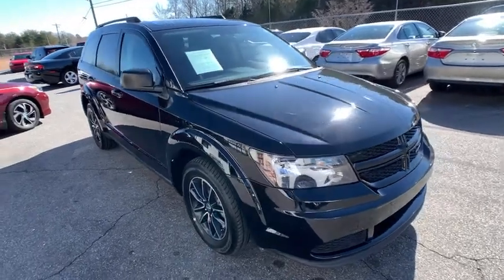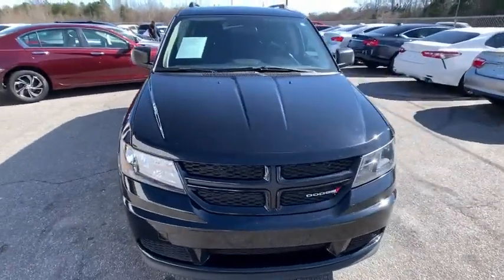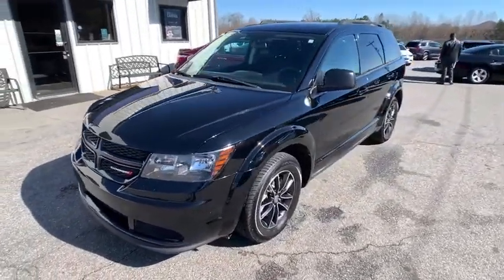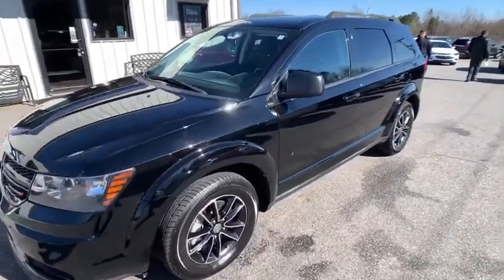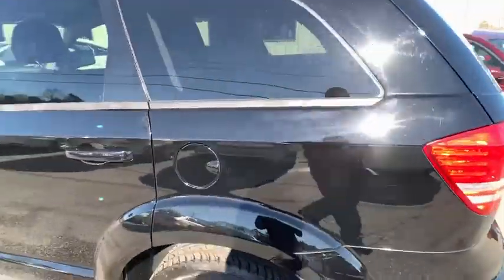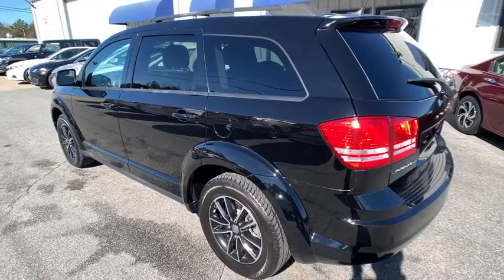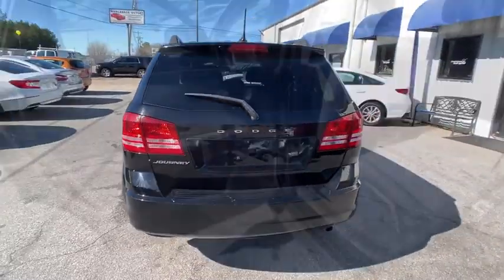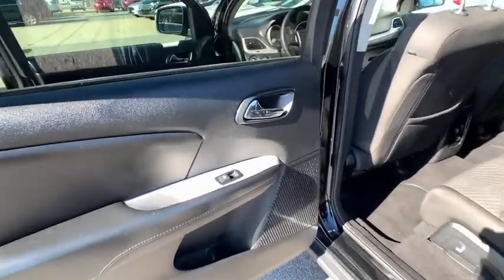2017 DODGE Journey Spartanburg, Greer, Roebuck, Woodruff, Greenville, SC 6435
Black Used 2017 DODGE Journey available in Roebuck, South Carolina at The Wholesale Outlet. Servicing the Spartanburg, Greer, Roebuck, Woodruff, Greenville, SC area.